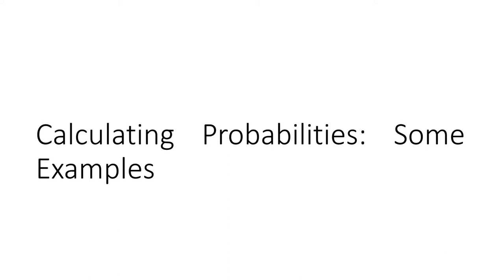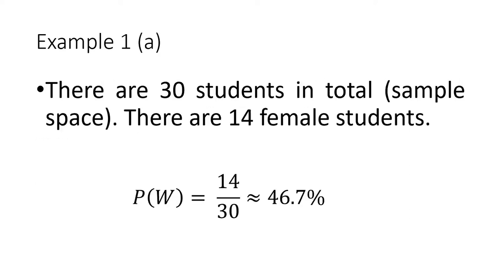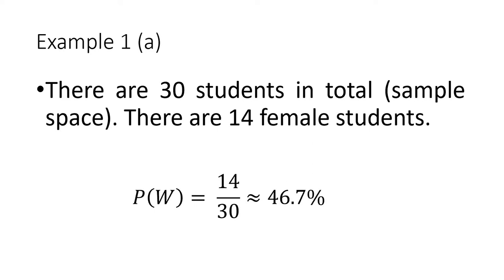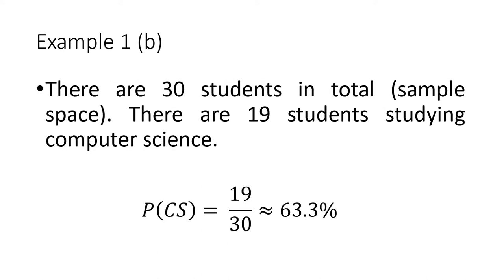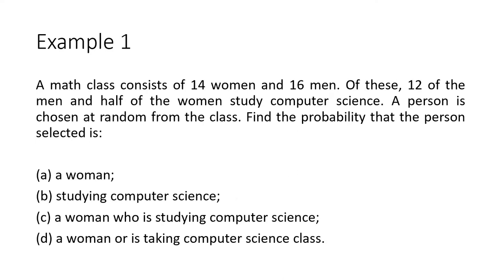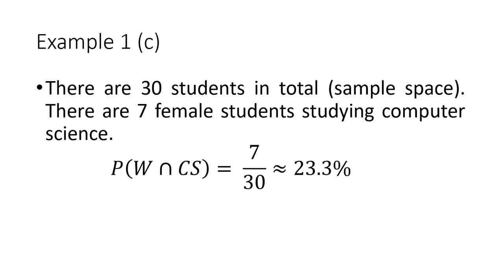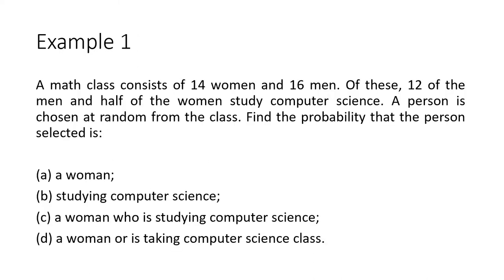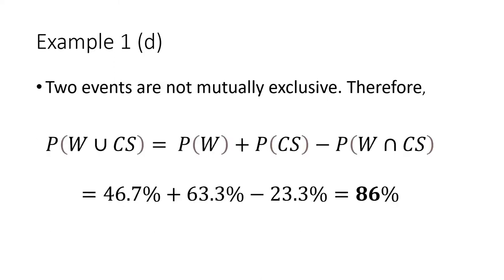3 4 Calculating probabilities some examples